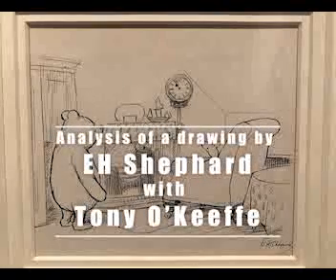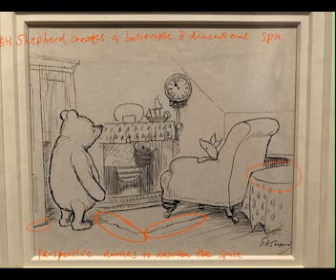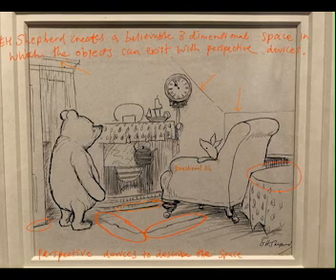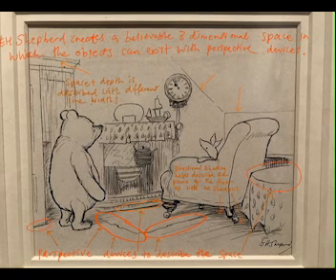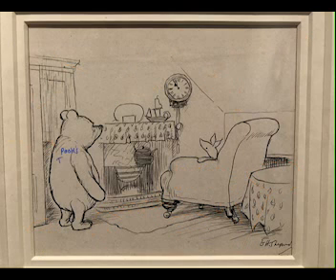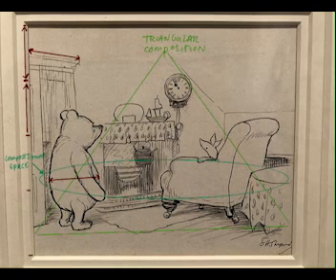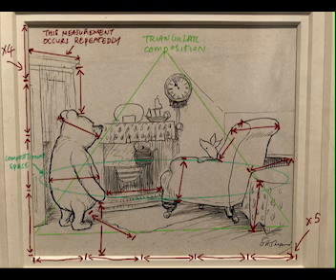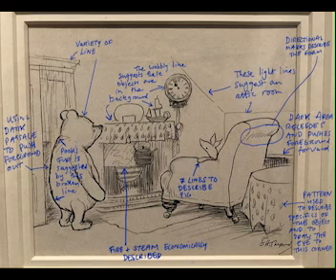Eh Shephard -analysis of a drawing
Technical breakdown and analysis of a drawing by EH Shephard.
Shephard was a true master of drawing and although he is held in very high esteem by those without prejudice against the vehicle of his expression which was primarily children's illustrations, he is one of the greatest illustrators England ever produced.
Drawings begin as pencil sketches from life then inked with traditional dip pen.